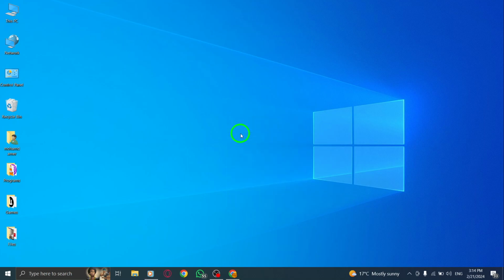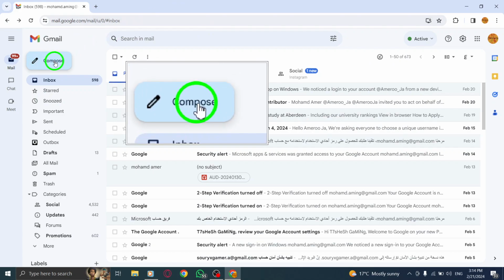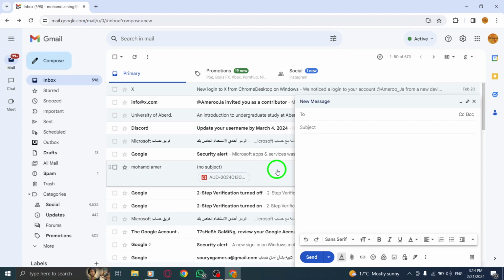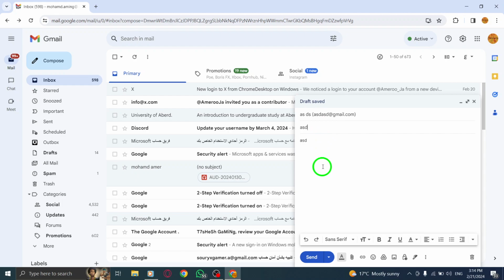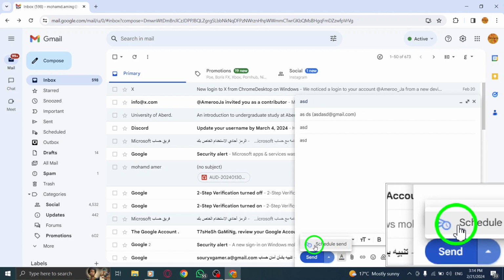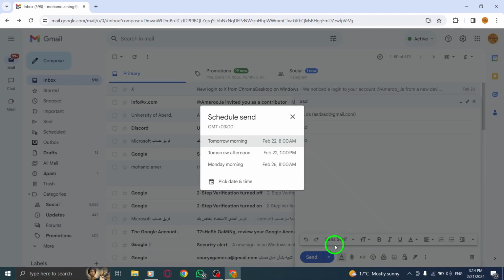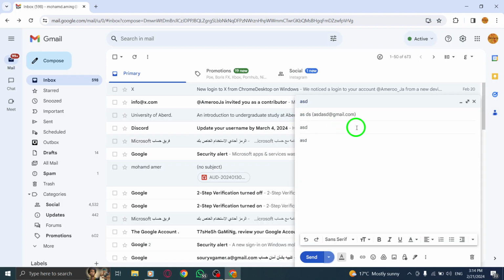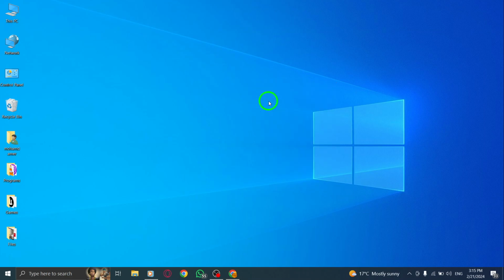How To Schedule Email To Send In Gmail On PC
Learn how to easily schedule emails to send in Gmail on your PC with these straightforward steps:

1. At the top left, click compose.
2. Create your email.
3. At the bottom left next to "Send", click the down arrow.
4. Click schedule send.

Efficiently manage your email communication by scheduling messages to be sent at the most convenient times. Watch this tutorial to discover how you can utilize the schedule send feature in Gmail on your PC for seamless email management.